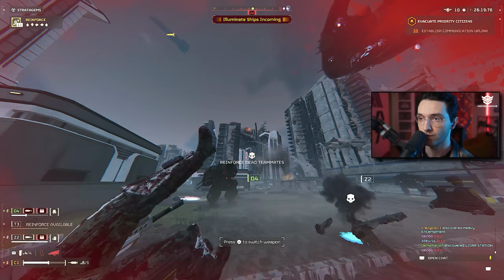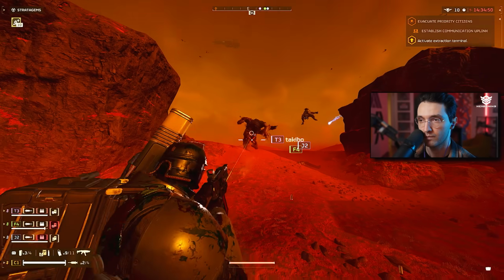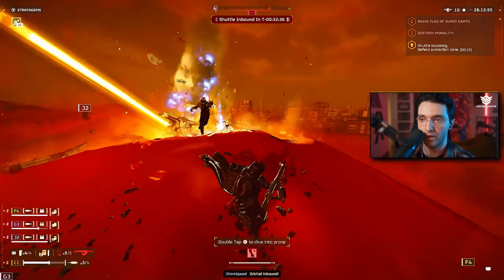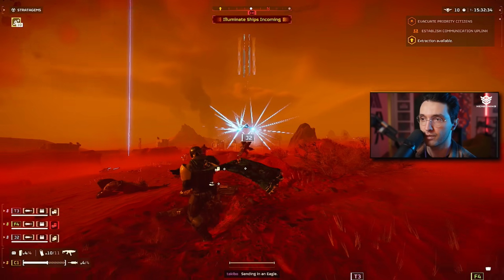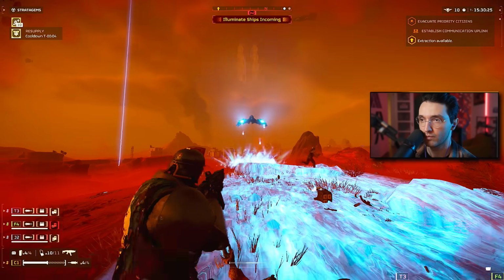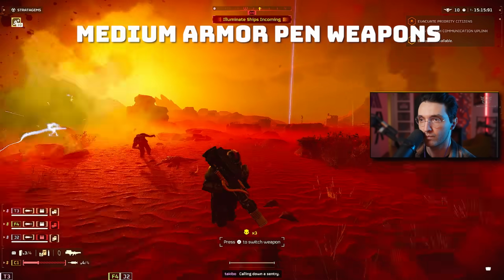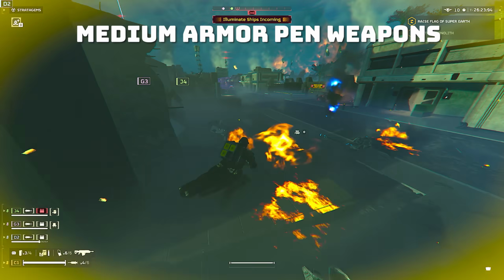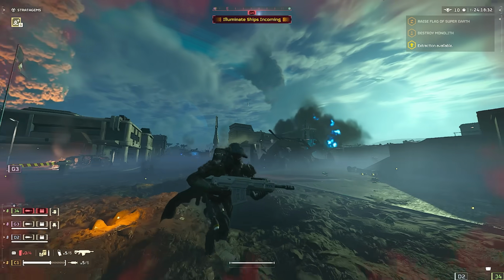EVERYTHING U NEED TO KNOW TO DESTROY LEVIATHAN & NEW ILLUMINATES - Helldivers 2 indepth guide & tips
Indepth guide for the new illuminate forces on super earth!!! how to destroy leviathan

⭐BECOME A MEMBER TO UNLOCK BADGES AND EMOTES (ONLY IF U ENJOY THE CONTENT AND WANT TO SUPPORT)

⭐STREAMLABS DONO - (Thank you guys for all the amazing support, we appreciate every single one of you:)

0:00 - new illuminate forces & leviathan guide
0:05 - how to kill Leviathan guide & tips
0:18 - Recoilless rifle vs leviathan
1:32 - Spear vs leviathan
2:44 - Mech vs leviathan
3:08 Wasp vs leviathan
3:28 - Anti tank emplacement vs leviathan
4:45 - should u even kill this thing?
5:20 - Fleshmob guide & tips
5:40 - how to kill fleshmobs easily
6:20 - best weapons for fleshmobs
7:15 - new overseers
7:48 - harvester guide & tips
8:52 - STINGRAY Illuminate guide